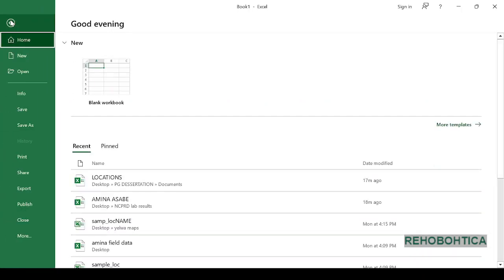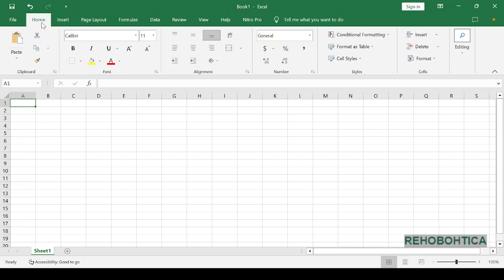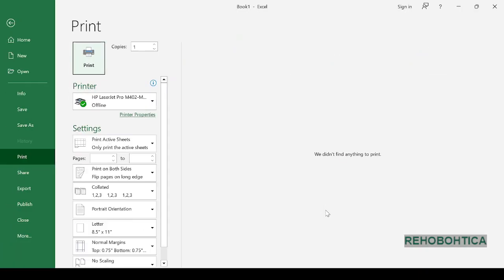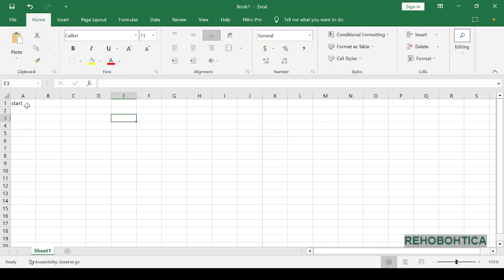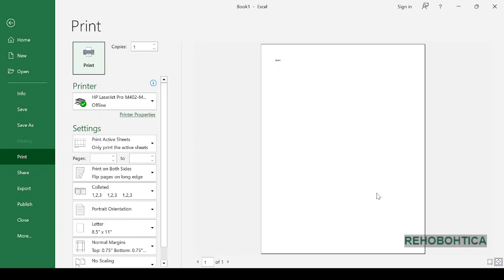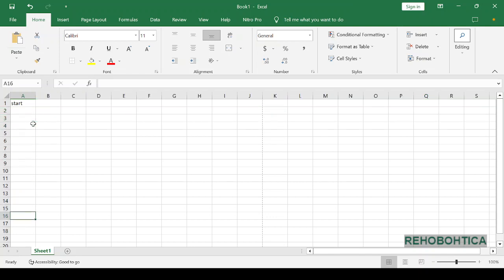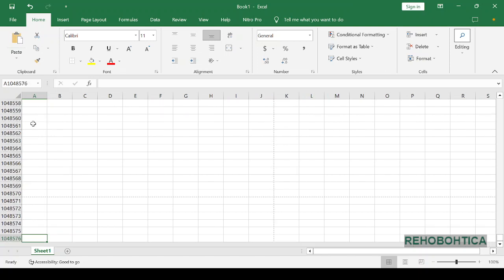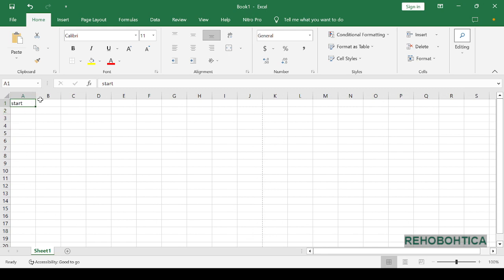EXCEL CLASS 1